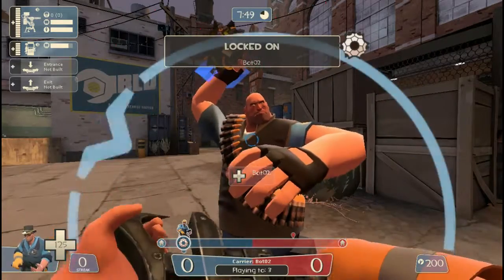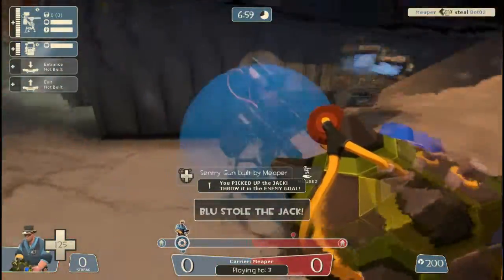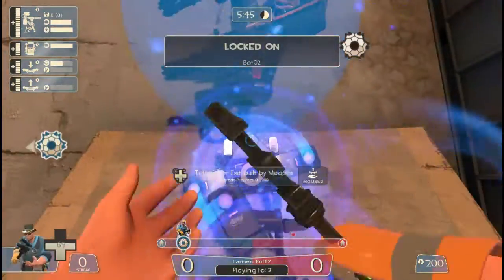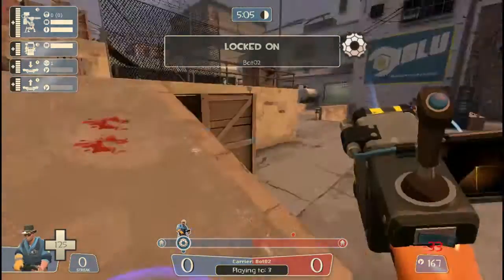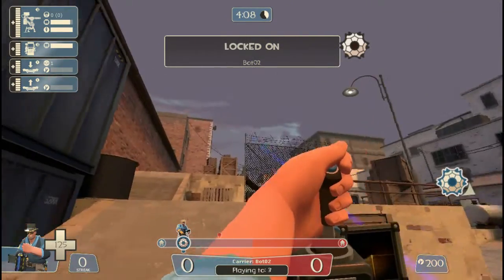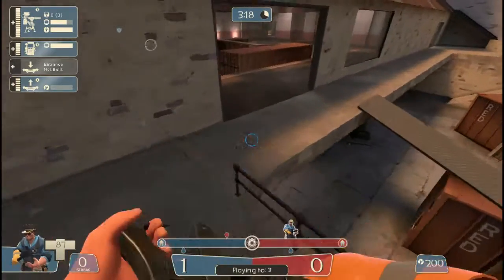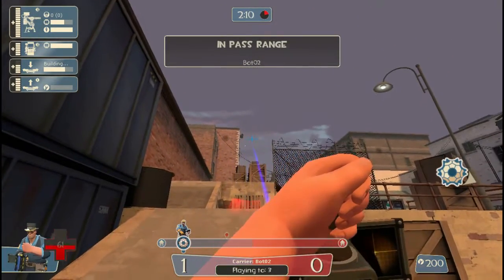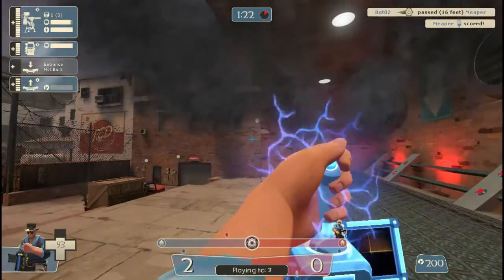How to do the "flying engineer slam dunk" | Tf2 passtime exploit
This glitch is really old.